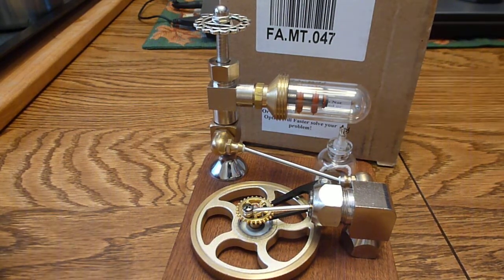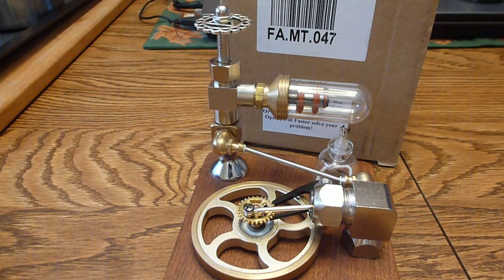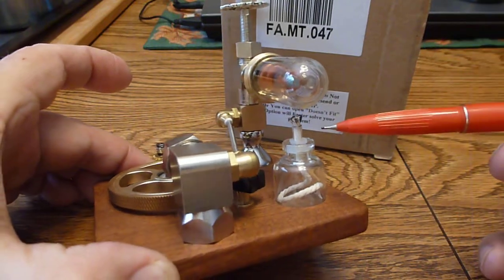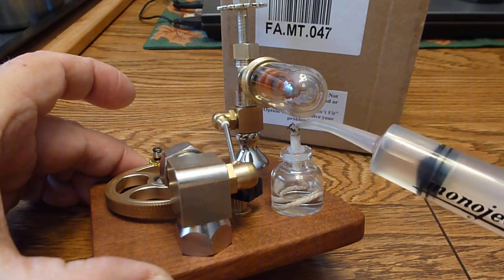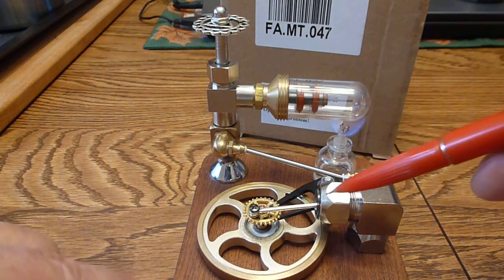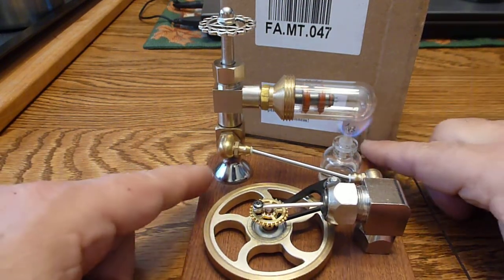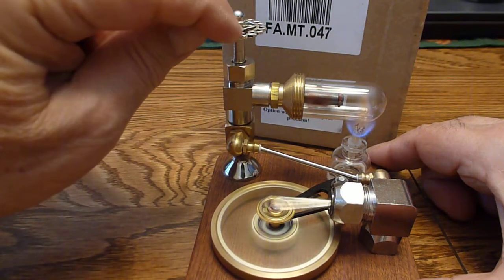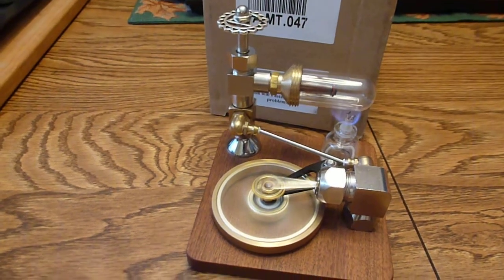P1030994 New style Stirling Engine with throttle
This is a new Stirling Engine that you can speed up or slow down.
It works pretty good so far.